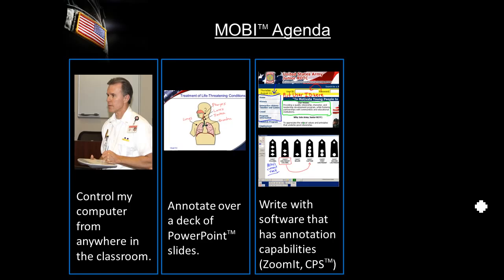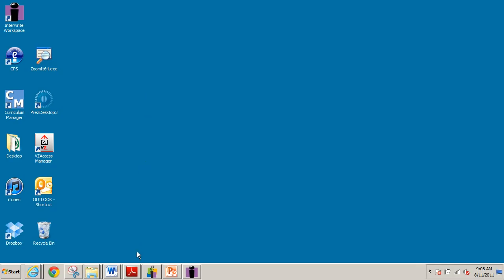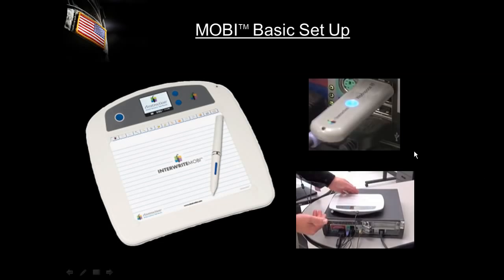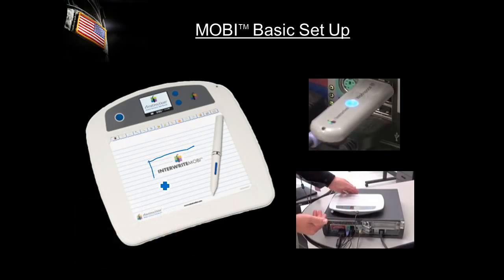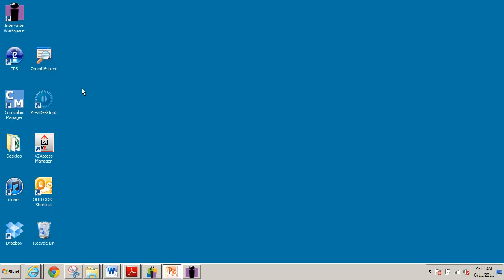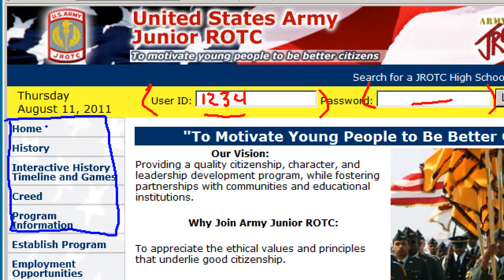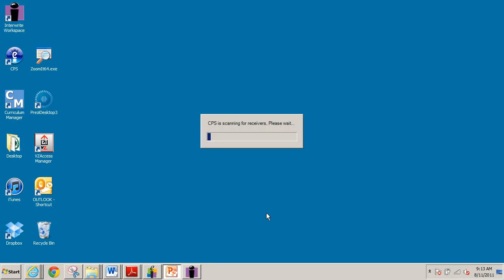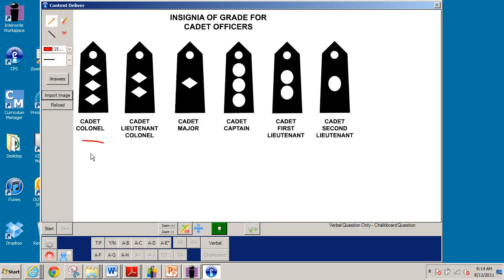Part 2 - MOBI Applications other than Workspace.avi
This video is Part 2 of a 3 part series on using the MOBI with Army JROTC Content.